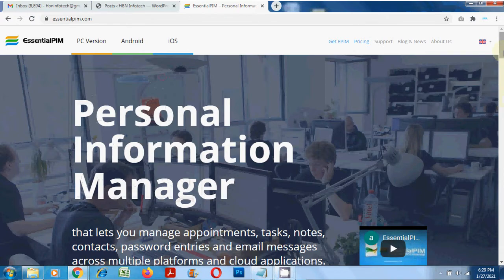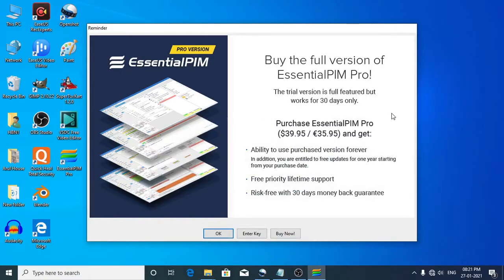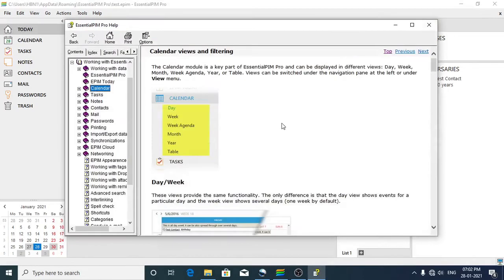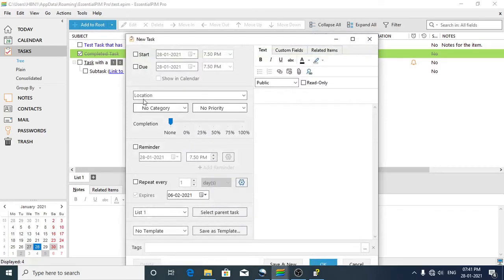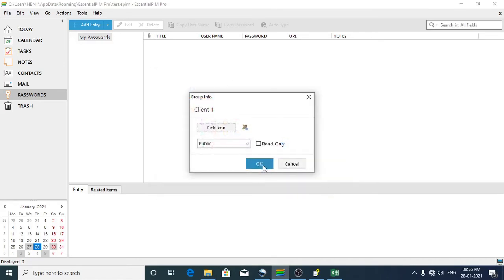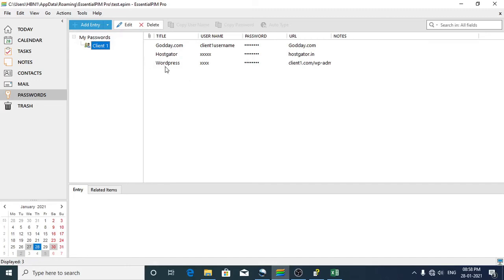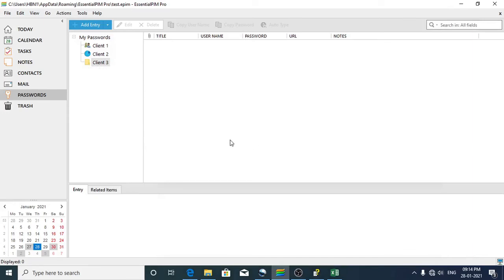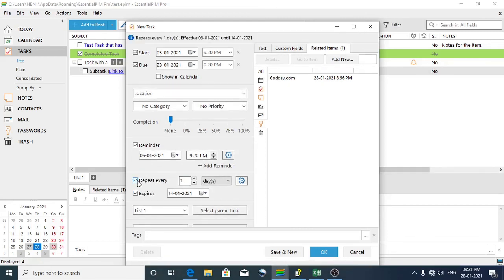EssentialPIM - The Best Personal Information Management Software - Practical Example Tutorial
In this tutorial video you will learn about EssentialPIM software with a practical example. This is the Best Personal Information Manager and Solution. You can manage you Tasks, Emails, Calendar, Contacts, Passwords and more in one place.